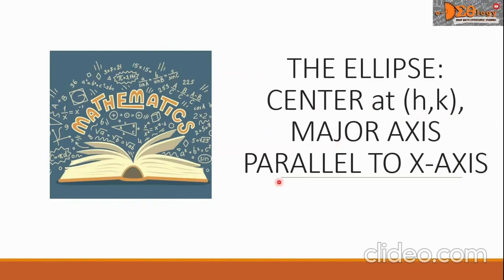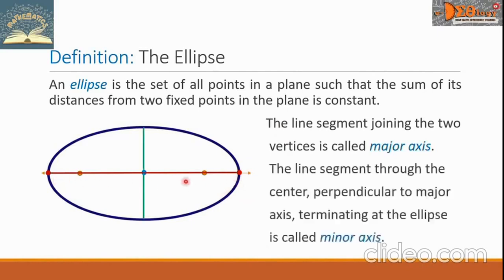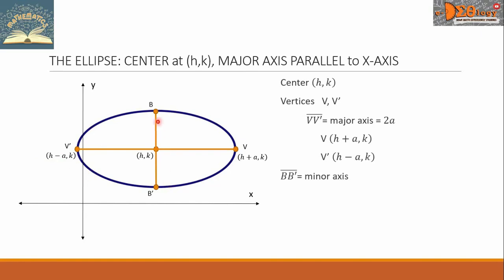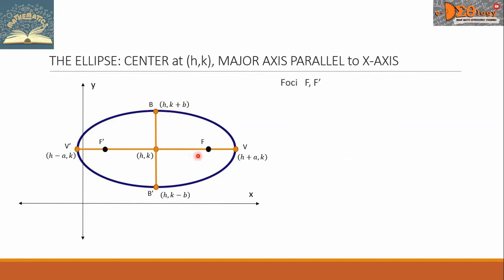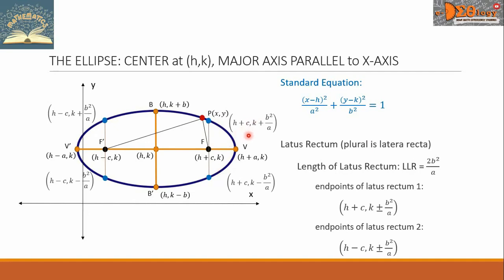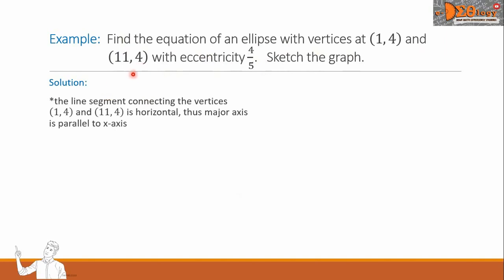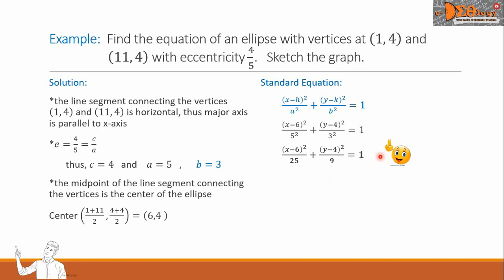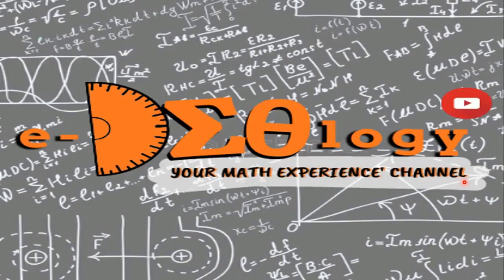The Ellipse: Center at (h,k), Major Axis Parallel to X-Axis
ellipsewithcenterat(h,k),majoraxisparalleltox-axis